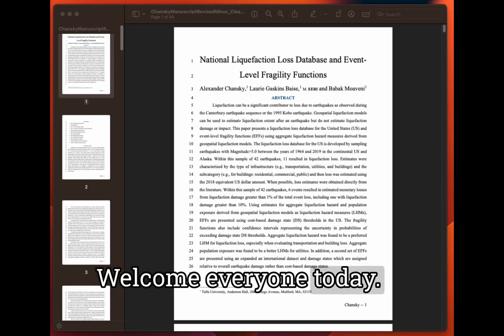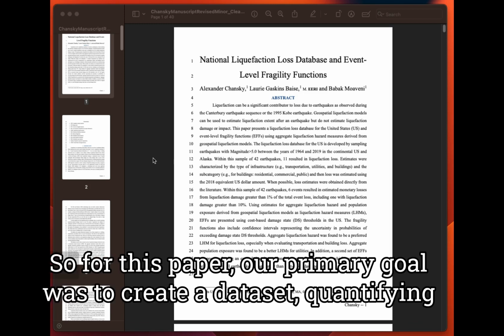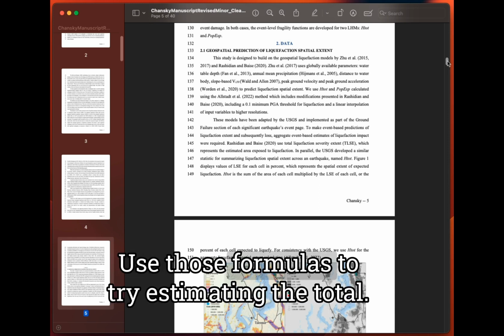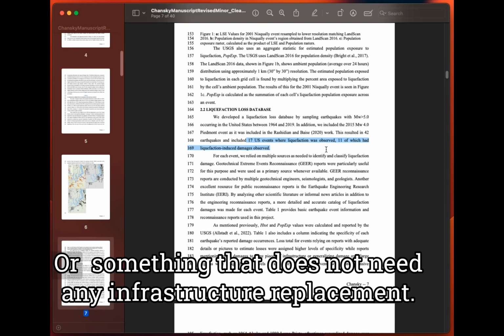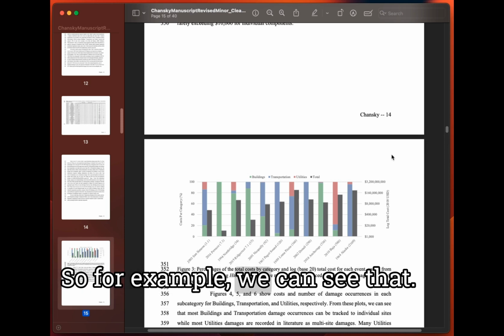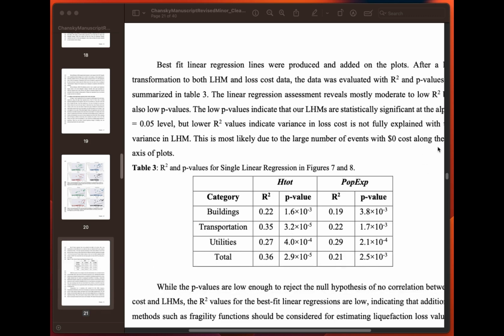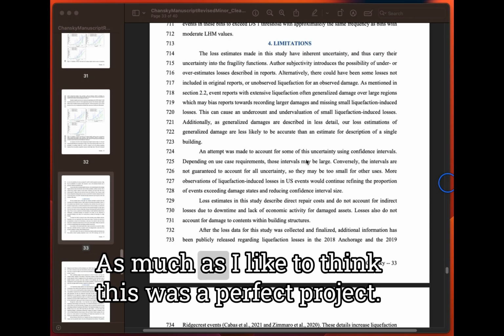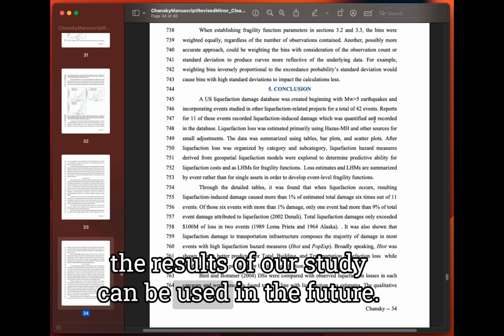Liquefaction Losses & Research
I introduce my recently published paper, mostly completed during graduate school, titled “National Liquefaction Loss Database and Event-Level Fragility Functions”, published in the journal, Earthquake Spectra.

 My goal is to simplify and explain the scientific concepts behind the paper, starting with the basic understanding of liquefaction as a natural phenomenon and its impact on infrastructure. We walk through different sections of the paper, including the abstract, introduction, data collection and methodology, highlighting the process of creating a dataset for historical liquefaction in the U.S. and predicting future events. I discuss the development of the liquefaction loss database, the construction of fragility functions to predict losses, and the limitations and potential improvements of the study. This presentation aims to make scientific papers more accessible and interesting to a wider audience, while also providing insights into the research process and findings on liquefaction-induced damages and losses.

00:00 Introduction to the Paper and Its Accessibility
00:47 Understanding Liquefaction: The Phenomenon Explained
02:41 Diving Into the Paper: Abstract and Introduction
04:59 Data Collection and Analysis: The Core of the Research
14:34 Methodology and Fragility Functions: Predicting Liquefaction Losses
16:38 Limitations and Conclusions: Reflecting on the Study